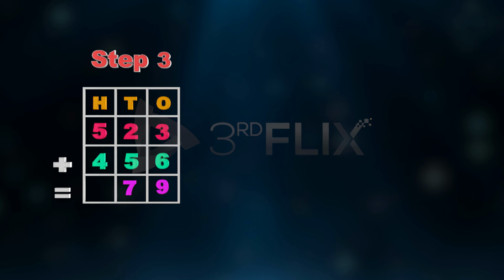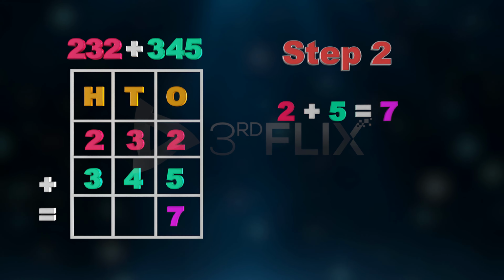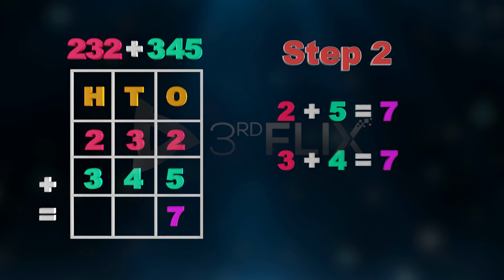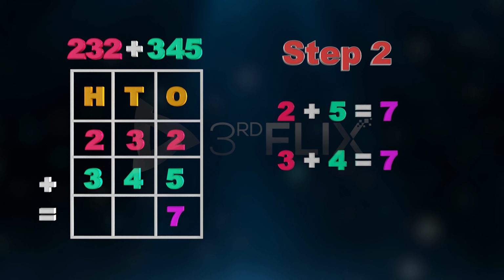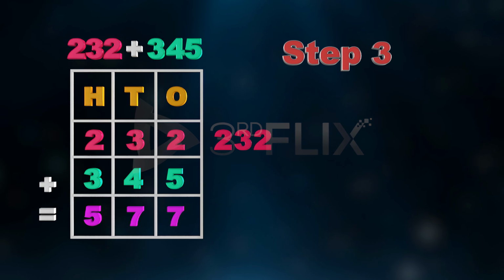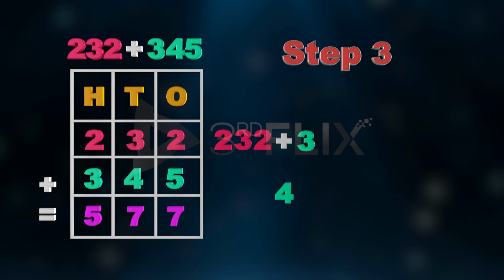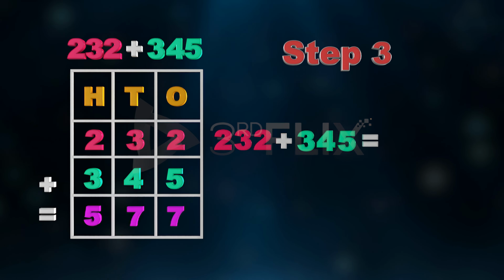Add 3-Digit Numbers Without Re-Grouping! ➕ Easy Steps for Kids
Addition of 3-Digit Numbers Without Re-Grouping | Step-by-Step | Class 2–3 Math

In this math video, students will learn how to add 3-digit numbers without regrouping (carry over) using a simple and visual approach. With clear examples and step-by-step breakdowns, addition becomes easy and fun!

🔢 What You’ll Learn:

What is addition without regrouping?

How to line up hundreds, tens, and ones correctly

Step-by-step examples like:

321 + 145 = ?

432 + 256 = ?

No carrying involved — perfect for beginners!

🎯 Best For:

Class 2 and Class 3 students

Teachers, parents & homeschooling

Kids building confidence in 3-digit addition

💬 Comment your answer to: 243 + 154 = ?